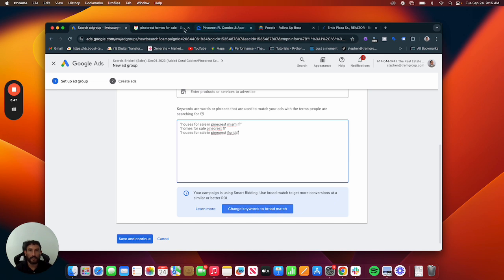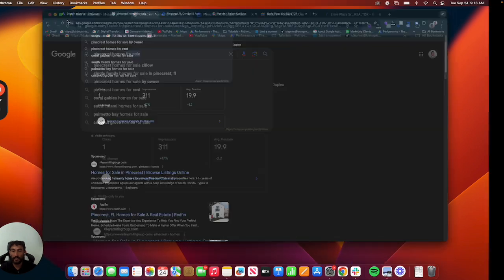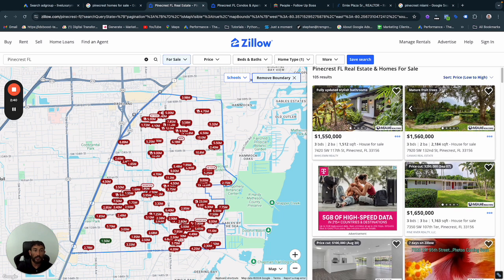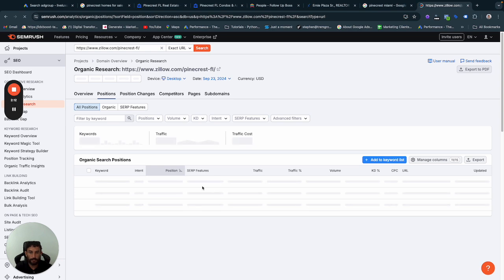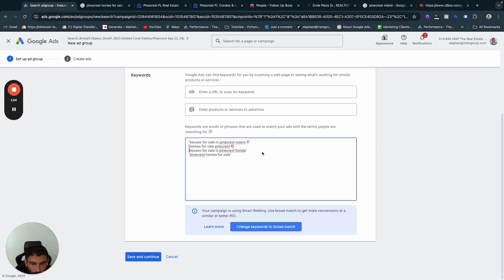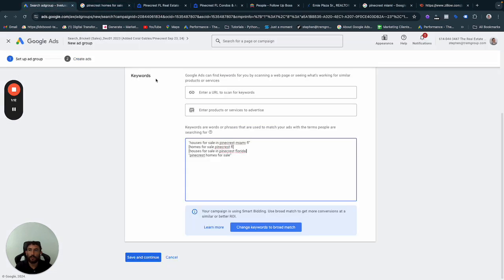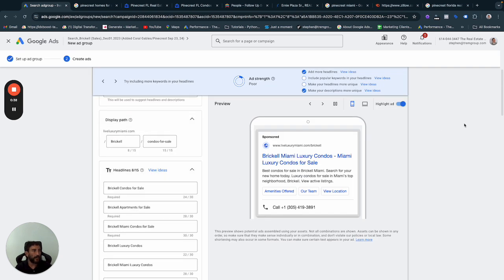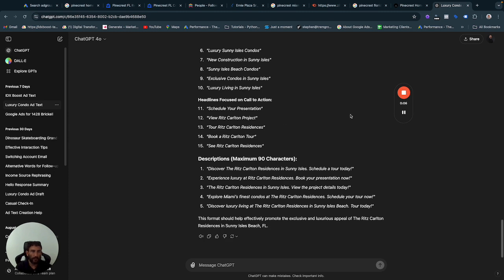How to create a new ad group in Google Search ads for real estate.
In this video, you'll learn how to create a new ad group in Google Ads tailored for real estate professionals targeting buyers or sellers searching for homes in specific neighborhoods.

We'll guide you through the process of setting up your ad group, selecting the right keywords, crafting effective ads, and narrowing down your audience to reach those interested in particular areas.

Whether you're focusing on a specific neighborhood or community, this tutorial will help you optimize your ad group for better performance and higher-quality leads in the real estate market. Perfect for agents, brokers, and marketers!